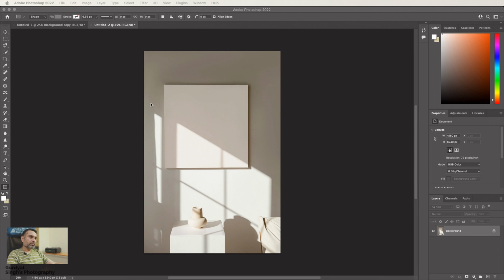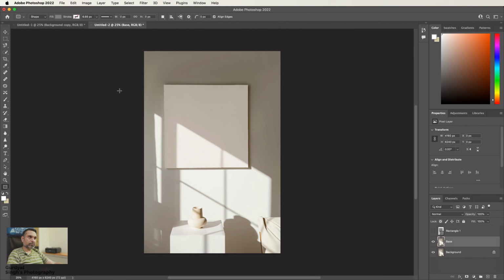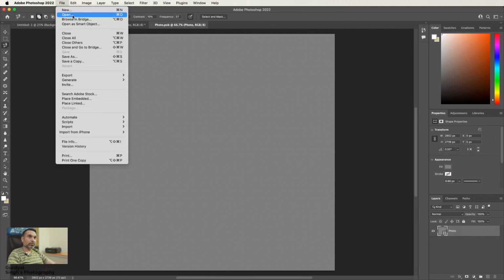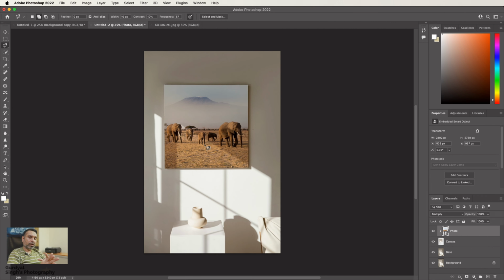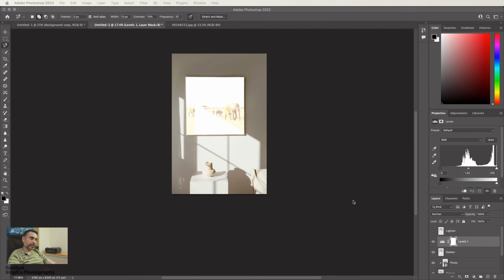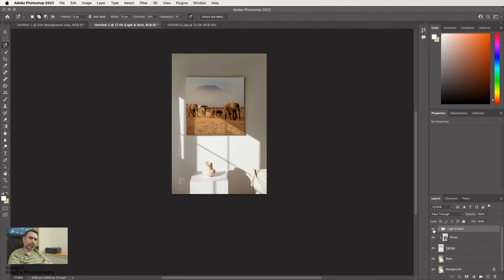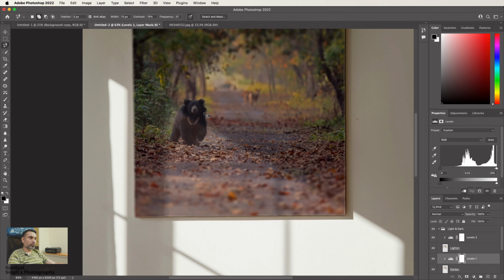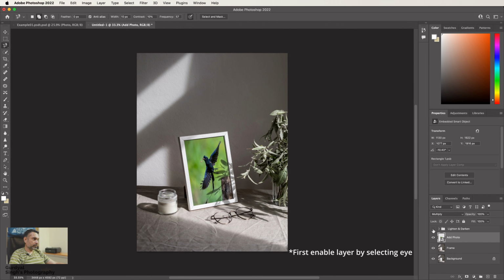Pt.2 Photo frame Advanced Mockups in Photoshop, downloadable files shared below!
Video Description:
Welcome to Gurdyal Singh's Photography! In this tutorial, I'll guide you step by step through the exciting process of crafting impressive mockups using Adobe Photoshop. Whether you're a graphic designer, web developer, or simply a creative individual seeking to enhance your skills, this tutorial is tailored for you!

What You'll Gain:
Setting up your canvas and workspace in Photoshop.
Importing and arranging elements for your mockup.
Leveraging smart objects for flexibility and efficiency.
Enhancing your mockup with realistic textures and shadows.
Tips and tricks for achieving a polished and professional result.

The Significance of Mockups:
Mockups serve as potent tools for presenting your designs in a realistic context before they go live. They aid clients in visualizing the final product and empower you to make informed design decisions.

Your support means the world to me. Happy designing!